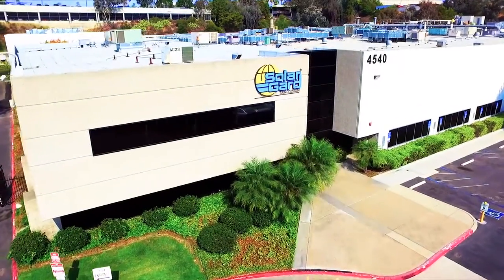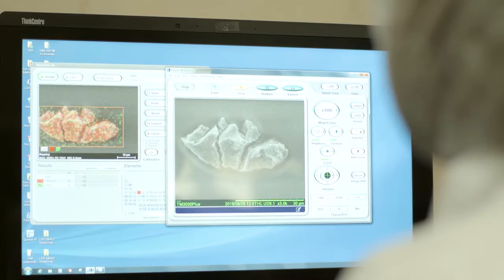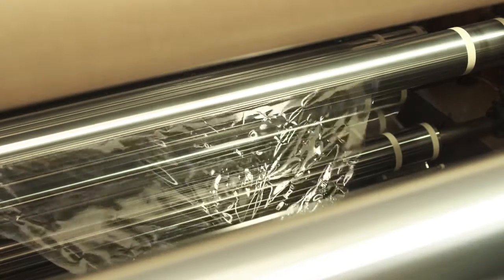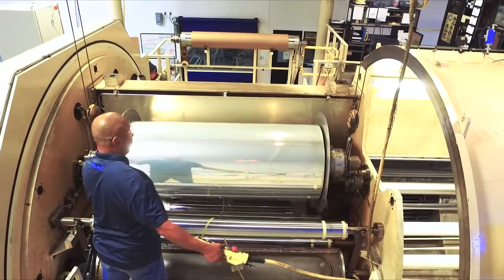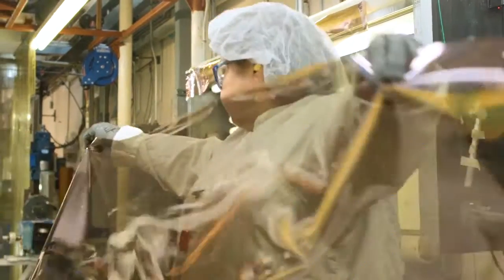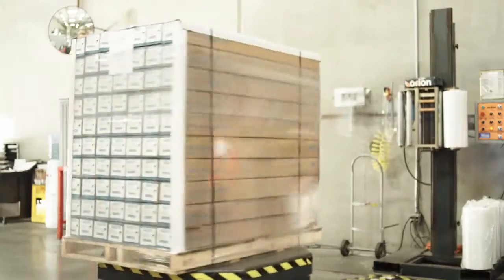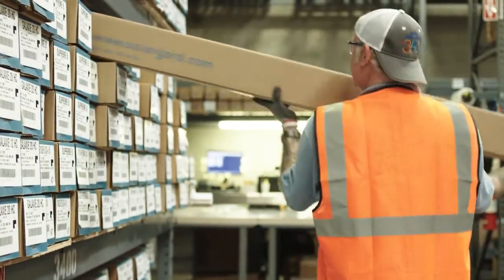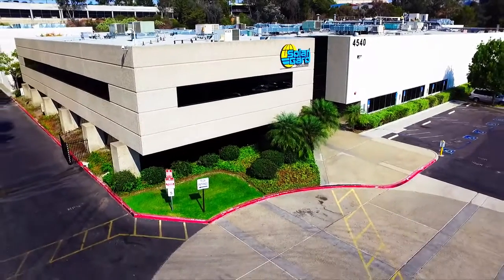Solar Gard: How Our World-Class Products Are Made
Solar Gard showcases how its state-of-the-art window films and surface protection solutions for the architecture and automotive markets are produced. Learn more about Solar Gard's commitment to innovation, quality control, customer service, and passion for perfection!

Solar Gard, what matters to you most…We’re On it!